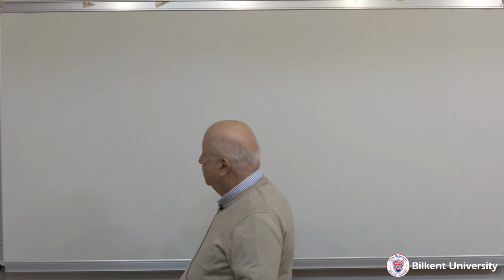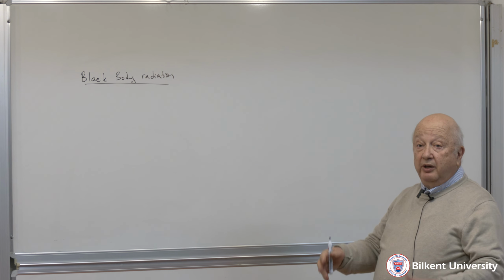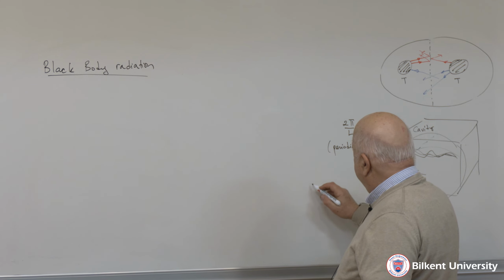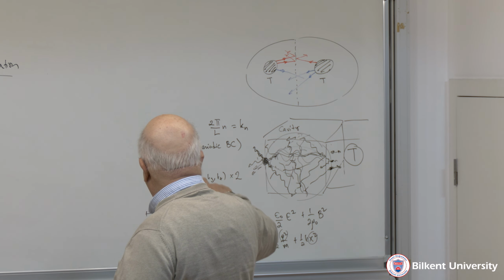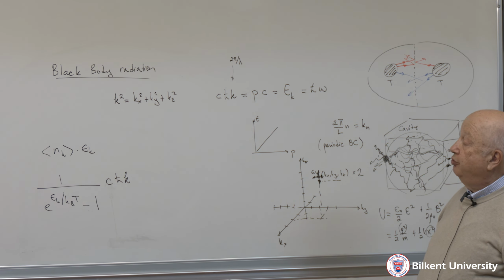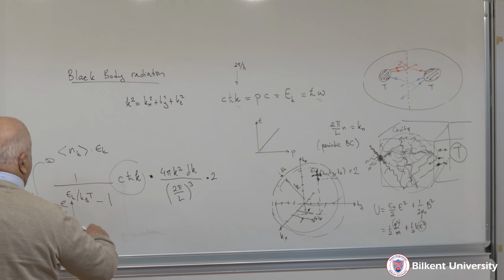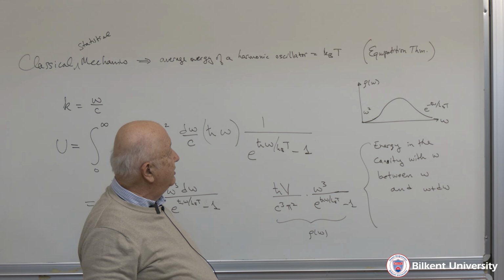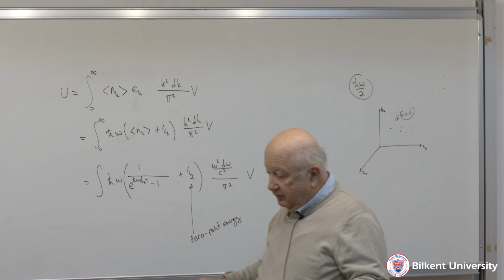"Black Body Radiation" - Phys 326 Quantum Mechanics II - Lecture 13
Lecture 13: Black Body Radiation
Bilkent University